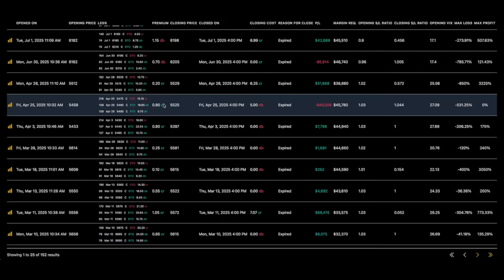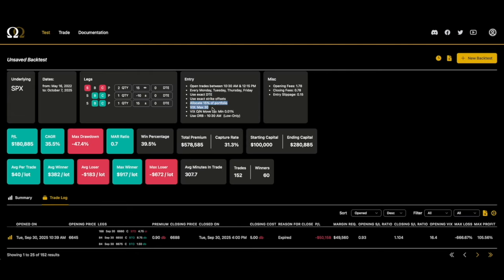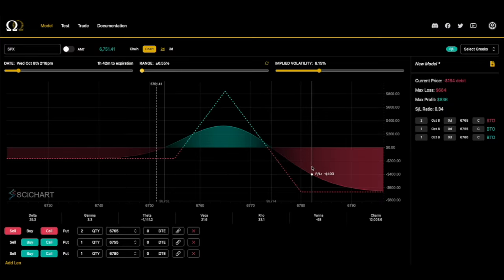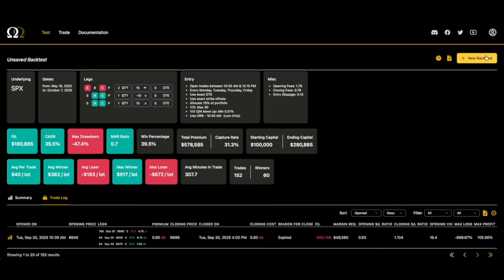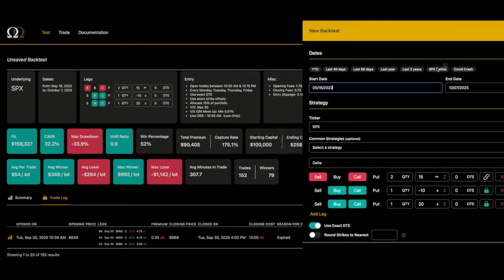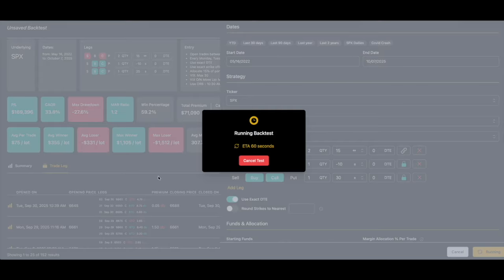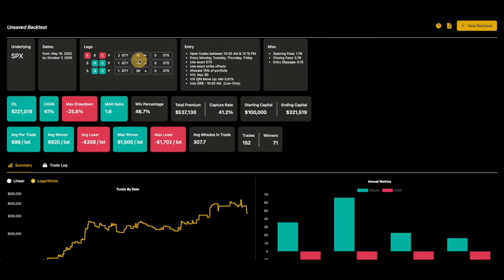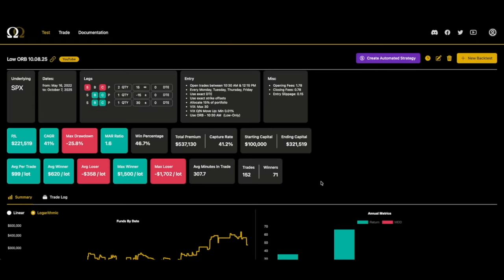Low Opening Range Breakout SPX Options Trade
Most opening range breakout (ORB) traders focus on upside breakouts — but what about when the market breaks down? Matt from Option Omega walks through a split strike butterfly (broken wing butterfly) strategy triggered by a low ORB, with multiple backtest variations showing how adjusting the strikes changes the risk/reward profile.
Topics covered:

What a low ORB is and why fewer traders focus on the downside breakout
Split strike butterfly setup — strikes, structure, and entry premium
How VIX environment affects whether you enter for a debit or credit
What happens when the trade wins vs. gets violated to the upside
How changing the wing width affects win rate, MAR, and max loss
Why this works better as an automated strategy than a manual one
Key backtesting insights — slippage, allocation, and VIX filters

0:00 Intro — Low ORB Split Strike Butterfly Overview
0:49 Trade Setup — Strikes, Structure, and Entry
1:55 Backtest Parameters — Allocation, VIX Filter, Slippage
3:03 Modeling the Trade — Chart Walkthrough
4:08 Adjusting Wing Width — How It Changes Risk/Reward
5:30 Wider Splits — Credits, Bigger Risk, Higher Win Rate
7:03 Target Zone — What You Want to See at Expiration
8:40 Key Takeaways & How to Play Around With This Setup
9:20 Wrap-Up